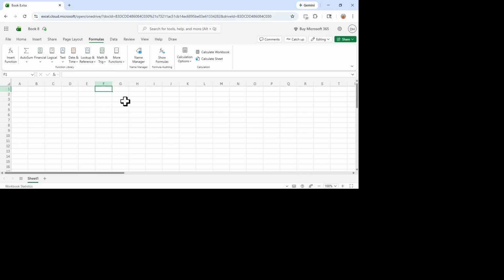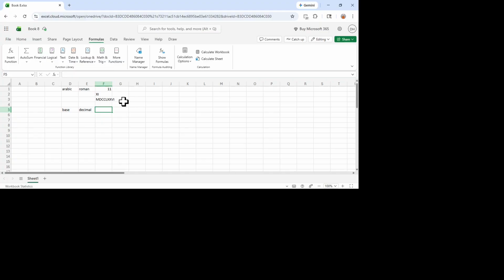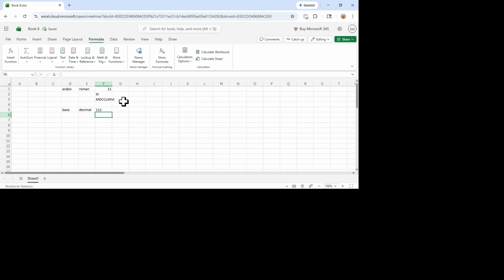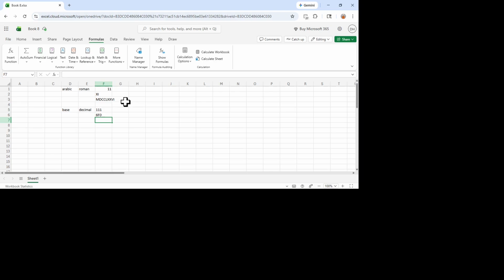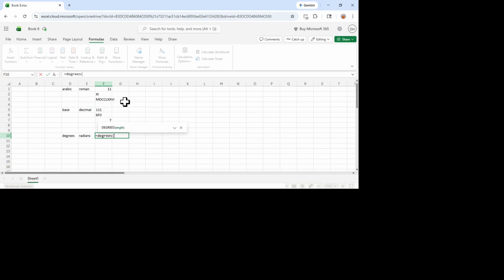Microsoft 365 Excel Tutorials: Unit 2, Lesson 5 - number conversion functions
In this video, we cover the functions Roman and Arabic; Base and Decimal; and Degrees and Radians. These are functions for converting different forms of numbers (e.g., Roman numerals versus binary).